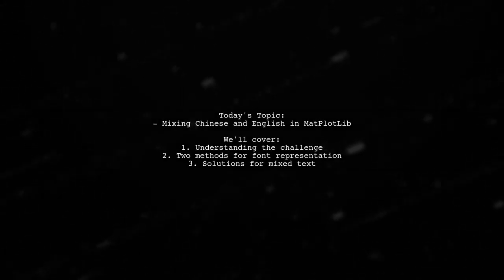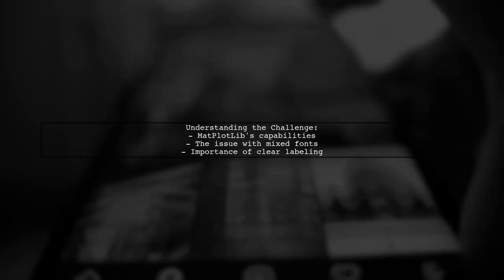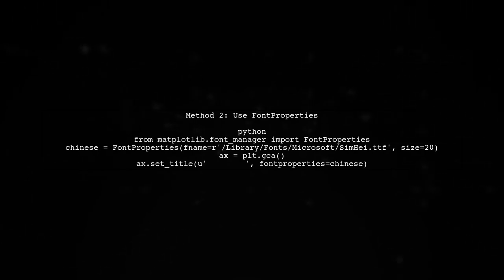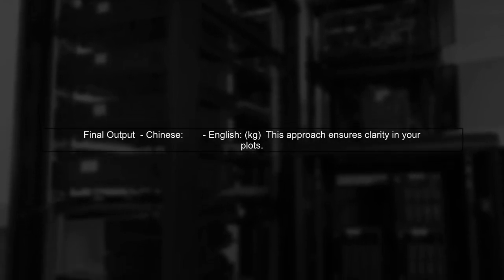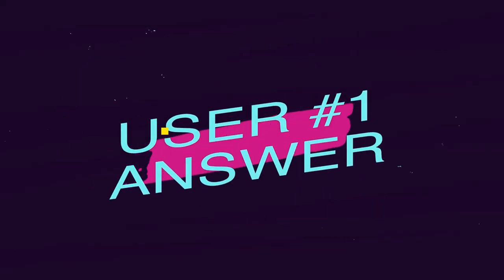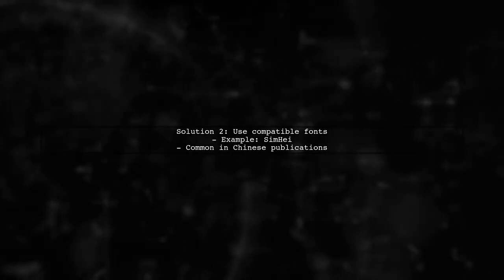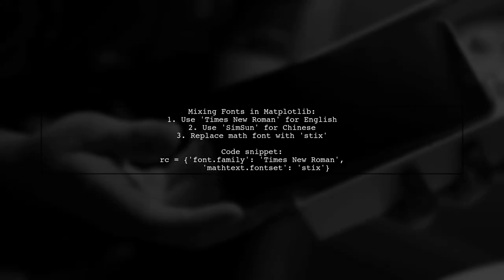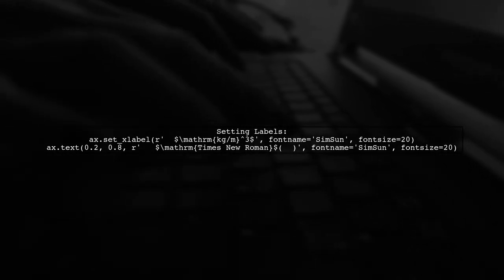How to Mix Chinese and English Text in Matplotlib Visualizations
In this video, we explore the fascinating world of data visualization using Matplotlib, focusing on the unique challenge of mixing Chinese and English text within your plots. As globalization continues to shape our data landscape, the ability to seamlessly integrate multiple languages in visualizations becomes increasingly important. Join us as we demonstrate practical techniques to enhance your charts and graphs, making them more accessible and informative for diverse audiences.

Today's Topic: How to Mix Chinese and English Text in Matplotlib Visualizations

Related to